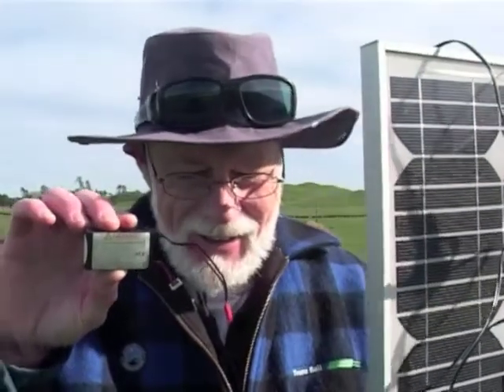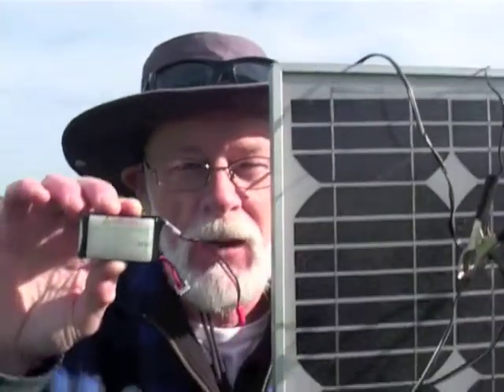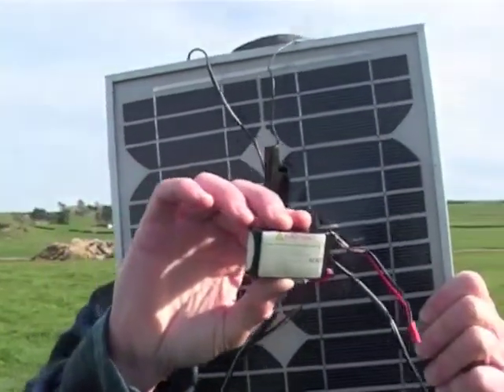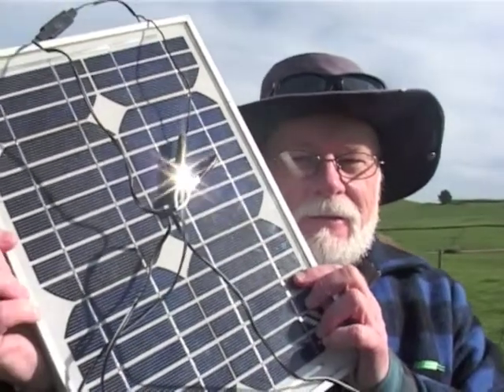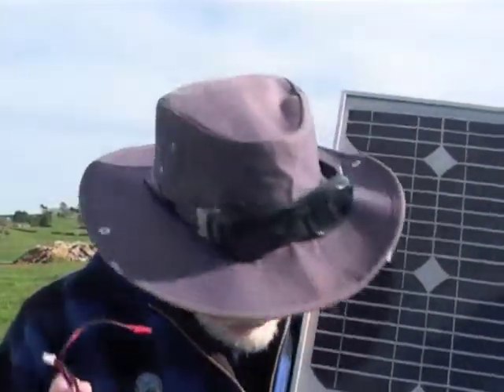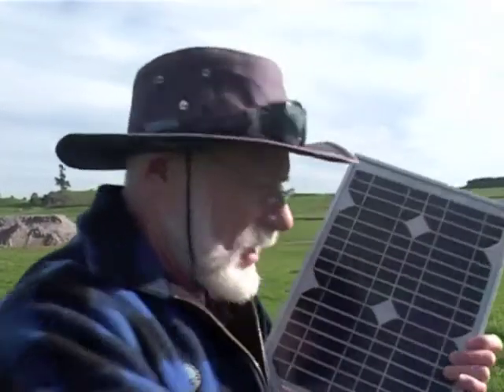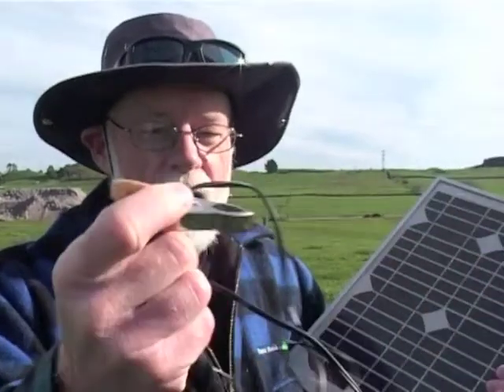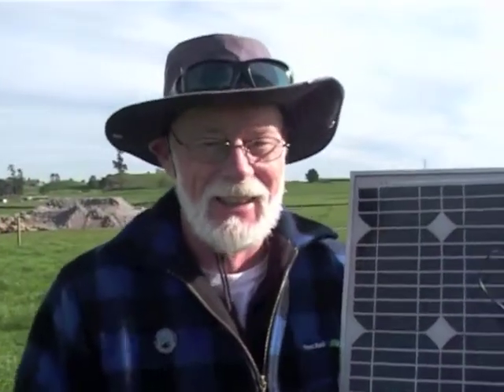bruce on solar pannels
The first video of everyday things used in not so every day ways.

Wavier, this is a comedy video and the views and opinions expressed in this video are for comical relief only.